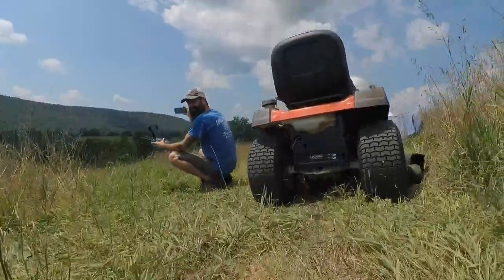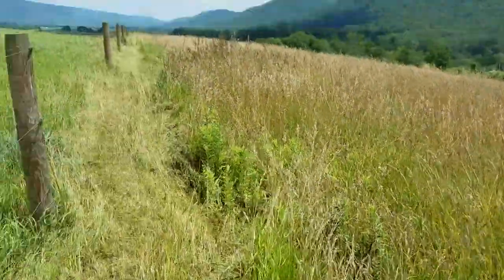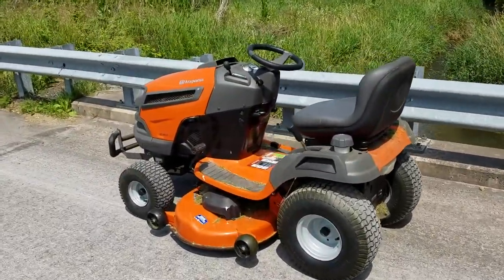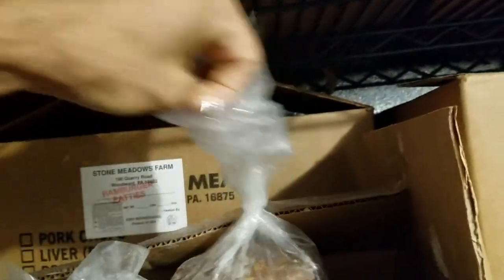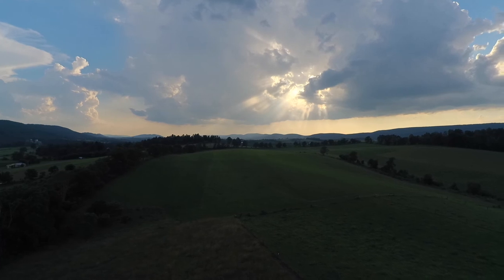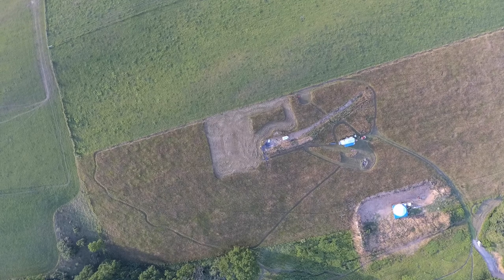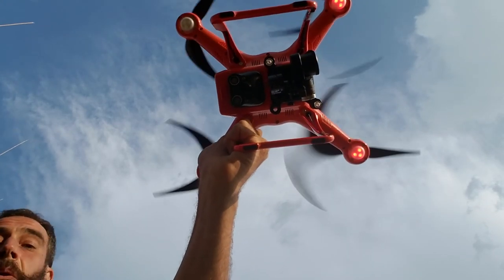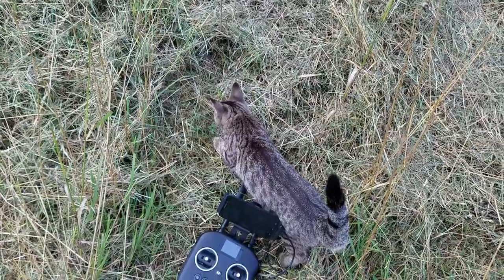Prepping WINDMILL part 1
Getting ready to install my new air compressor windmill
Husqvarna Mower
Solar Shower

Timestamps
Starts off cutting my front lawn

My Bitcoin wallet
13BnchDpNN5nUM297CK8NELjNdHLt59tGP